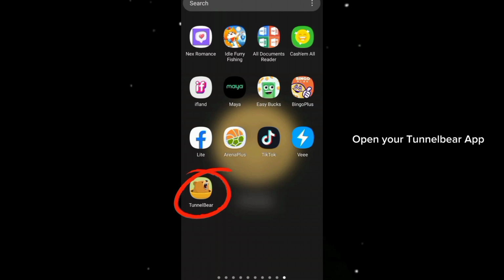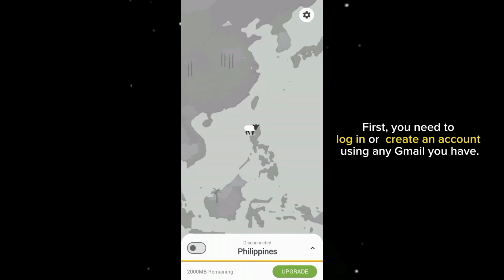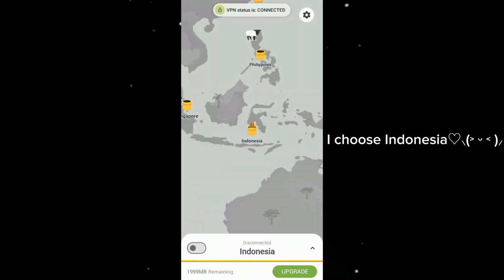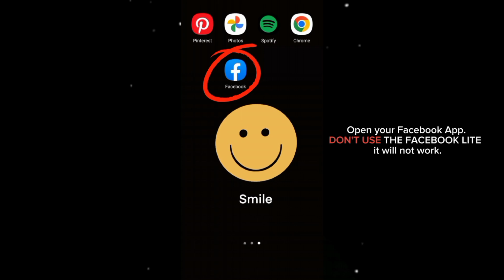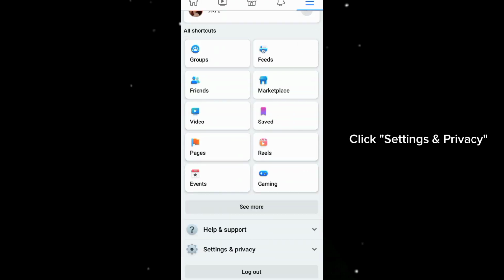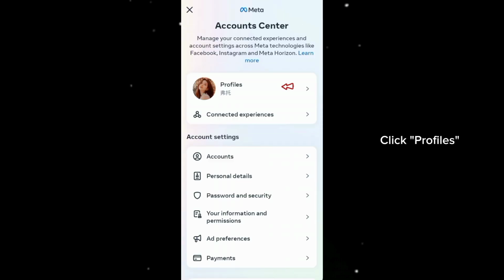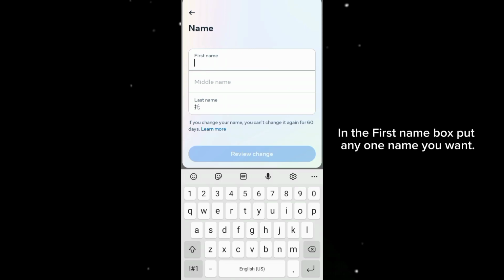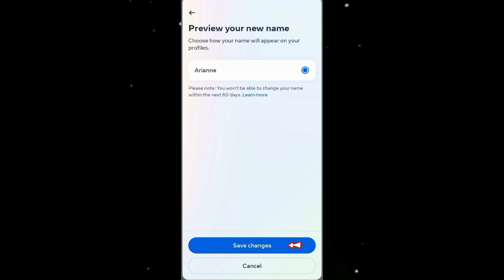How to Change Your Facebook Name to a Single Name | 2 minutes Tutorial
Learn how to change your Facebook Name to a Single Name in this quick tutorial. Whether you're setting up a new account or updating an existing one, we'll guide you through the process step by step.

0:01 Intro
0:09 Step 1
0:57 Step 2
2:07 Outro